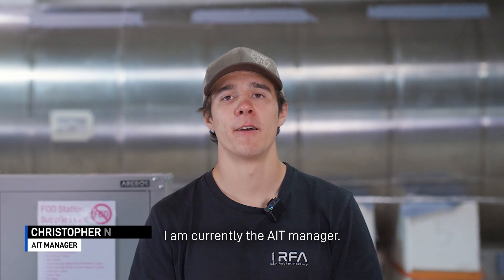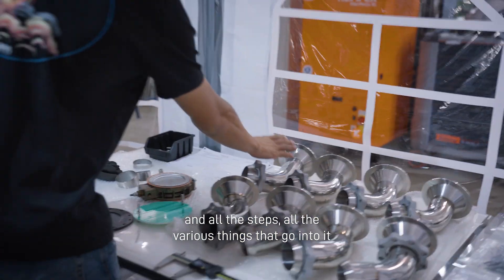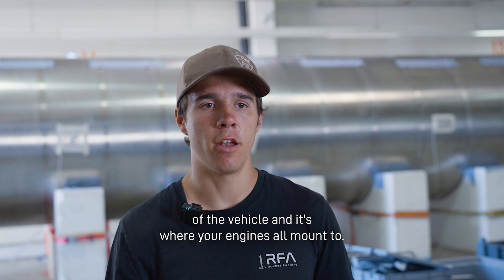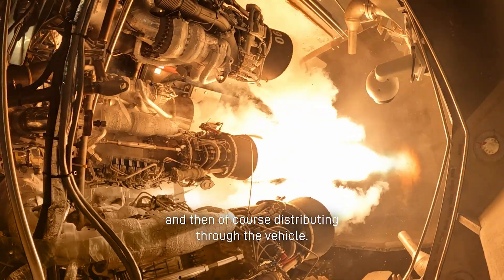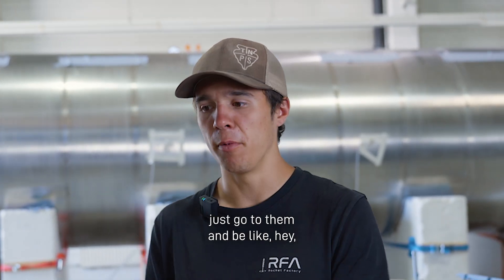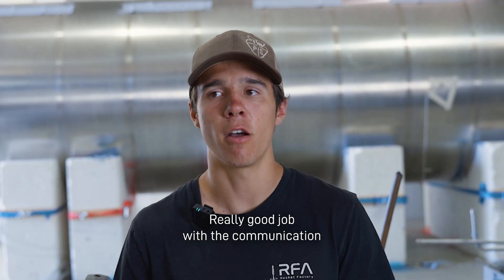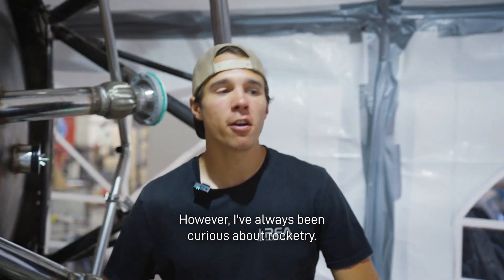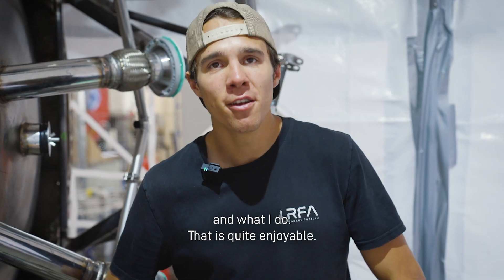How to build RFA ONE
Building rockets is awesome and you can join us doing it

Pragmatism meets team spirit, everyone and everything moves towards ONE goal.
Chris, AIT Manager at RFA, gives us a sneak peak of how this happens in practice.

Are you interested in learning more about our incredible team and their own personal experience at RFA?